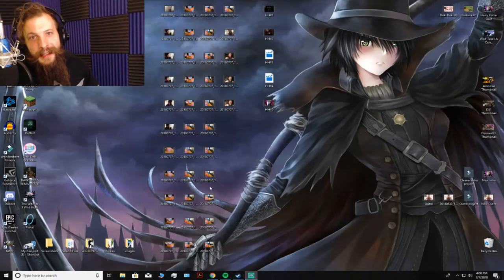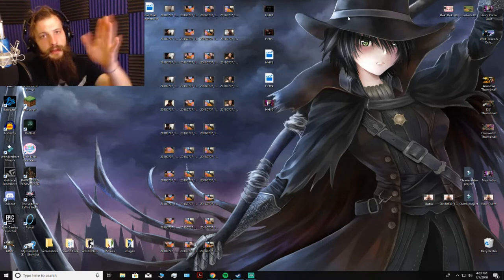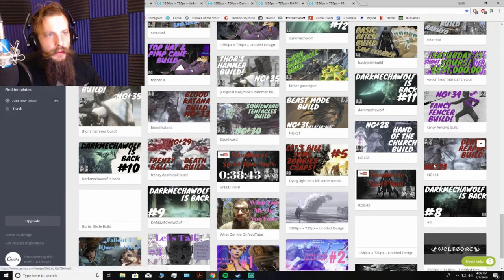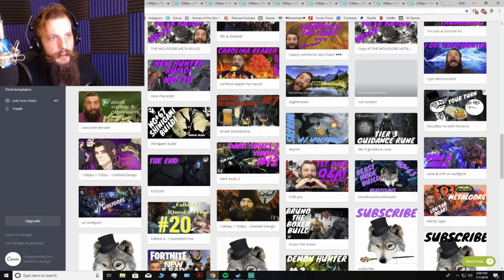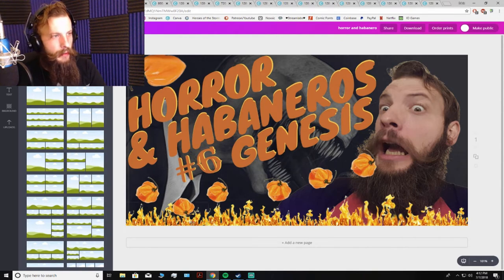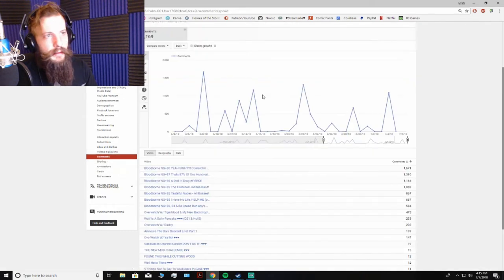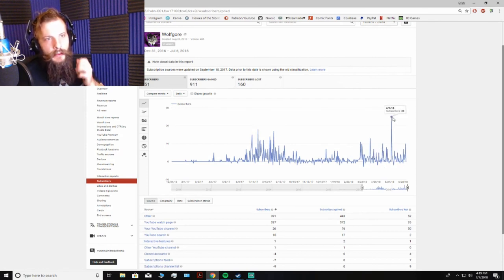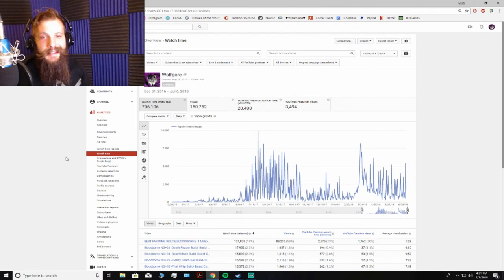Come Behind The Scenes With Me ♥♥♥